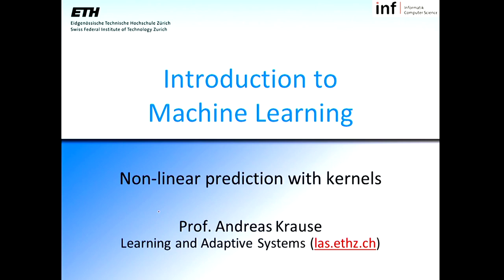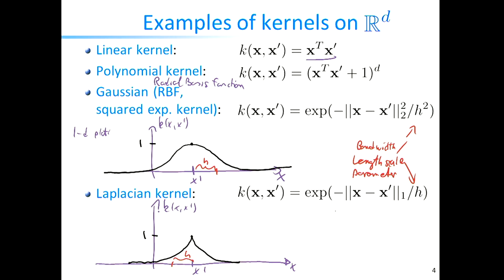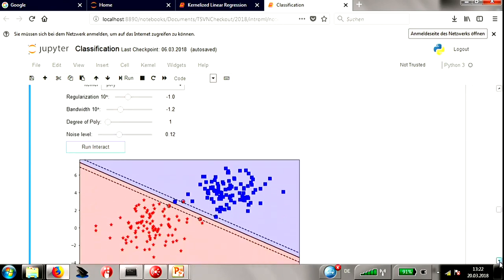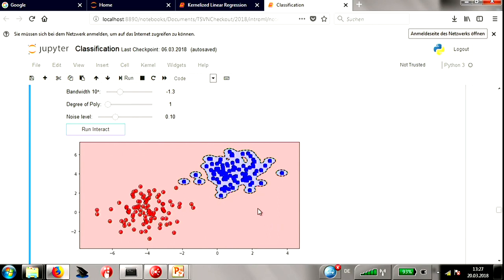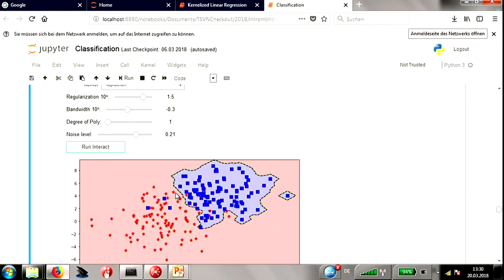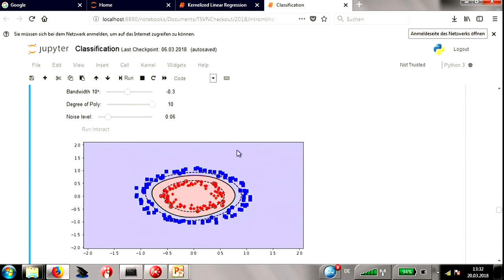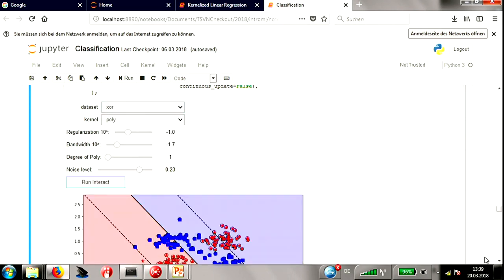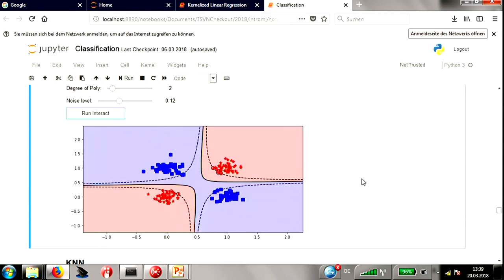Lecture 9 - Introduction to Machine Learning (ETH Zürich, Spring 2018)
Lecturer - Rainer Andreas Krause